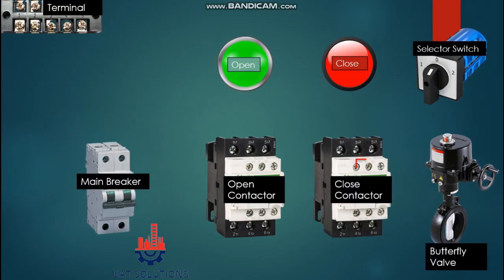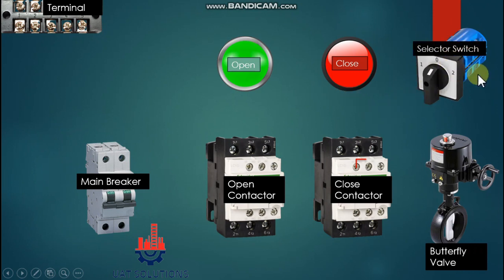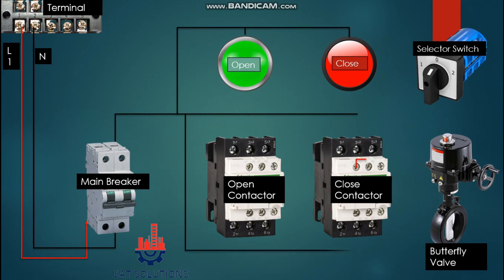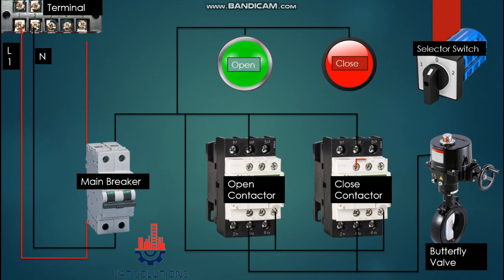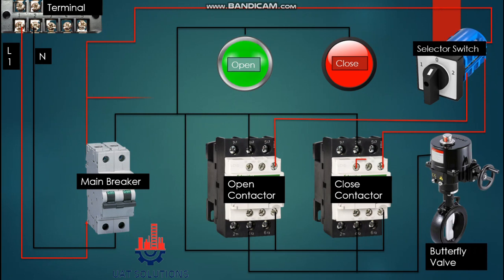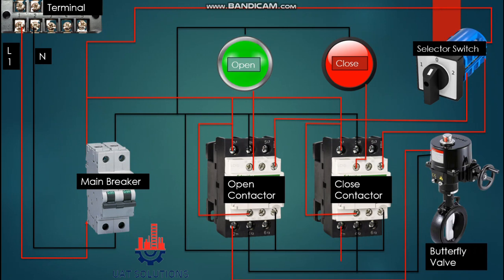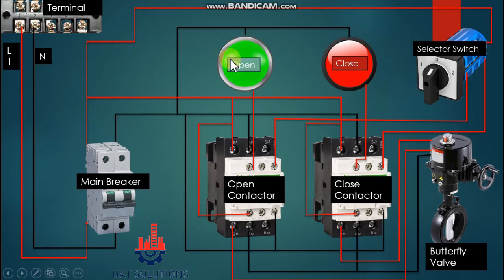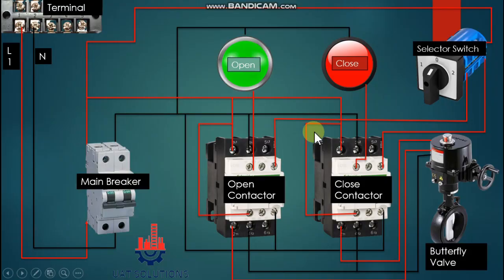Building a Motorized Butterfly Valve Control Panel from Scratch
Step By step DIY Guide on Building a Motorized Butterfly Valve Control Panel from Scratch.